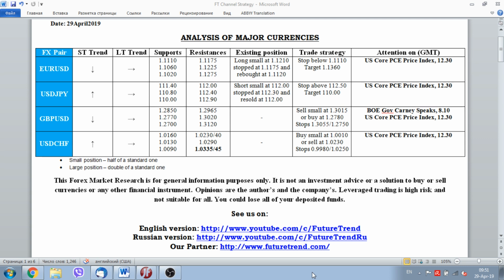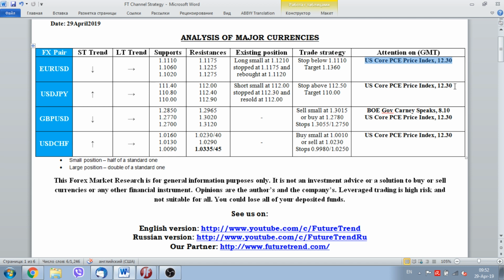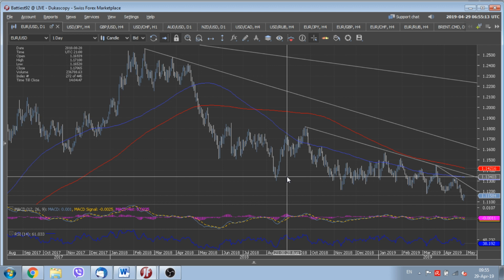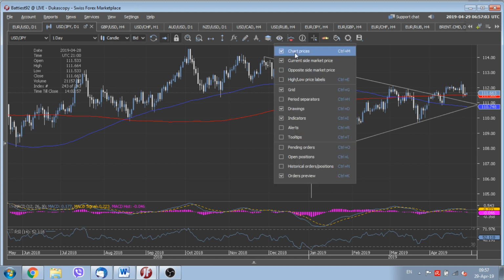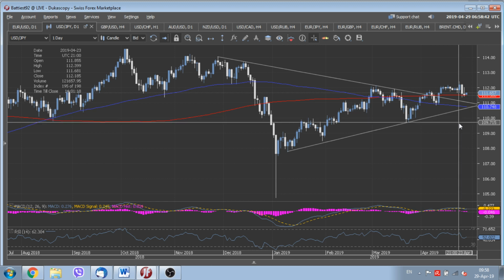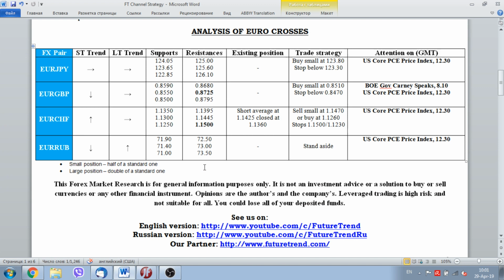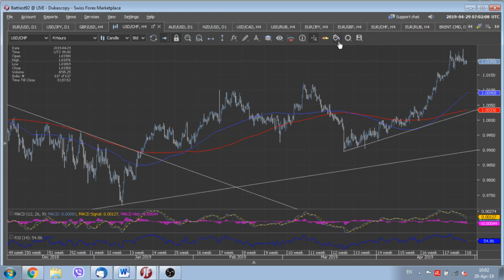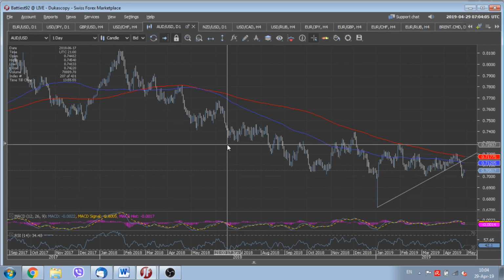FX Market View 29 April 2019 by FutureTrend, PCE Index, FX Forecast, Free Forex Trading Signals